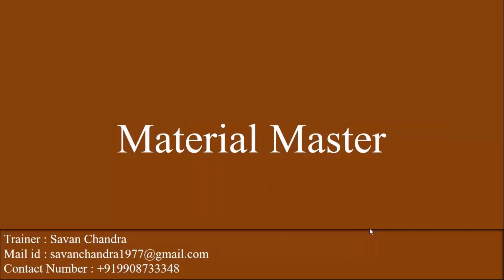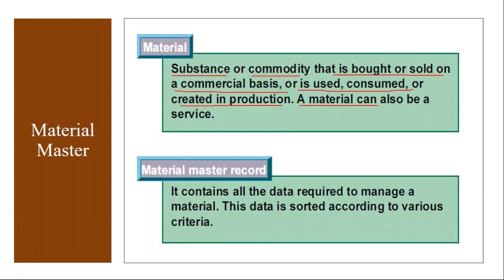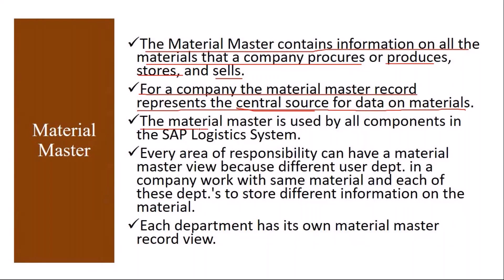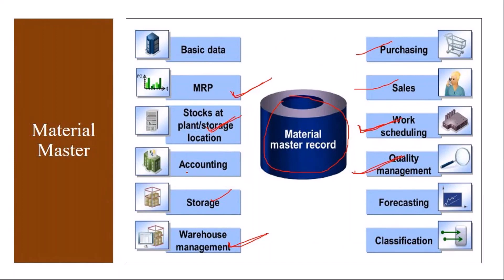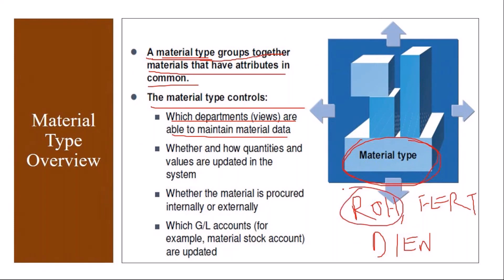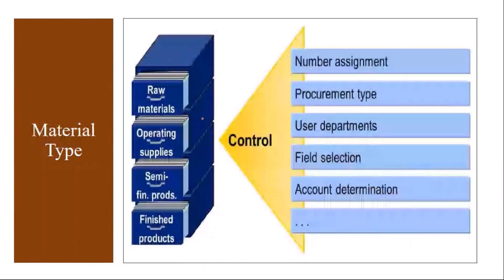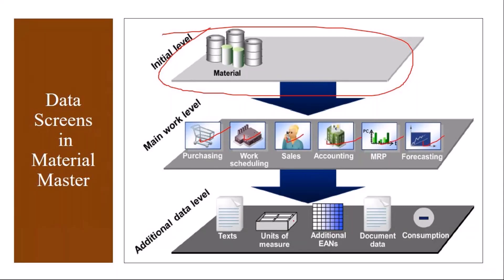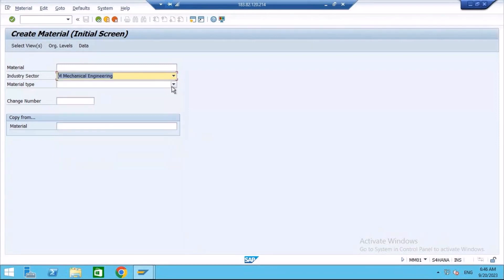Video 05 - SAP S/4HANA Customer Service (CS) module Training - Material Master.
SAP S/4HANA Customer Service (CS) module Training - Material Master.